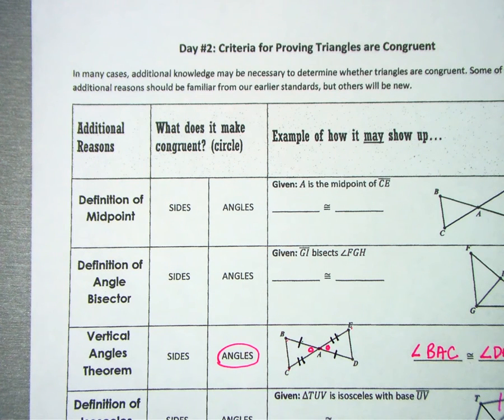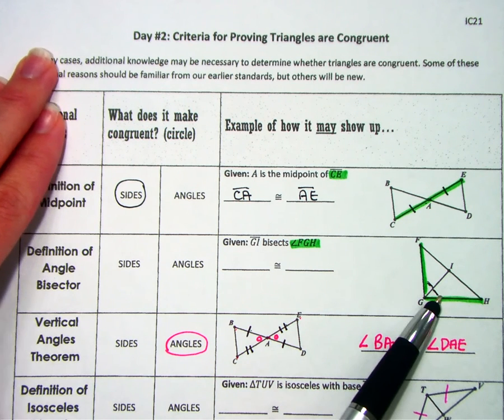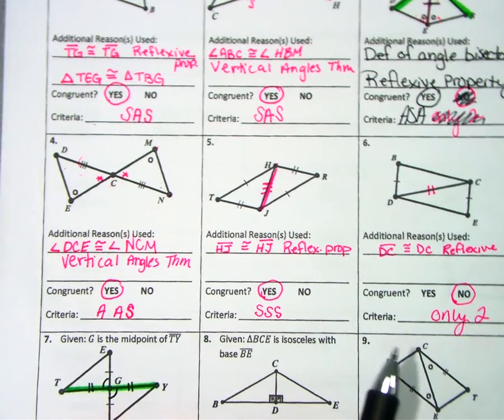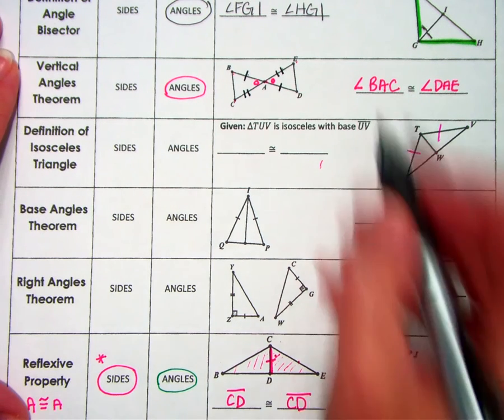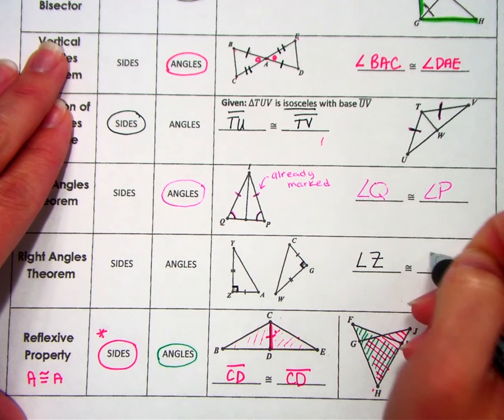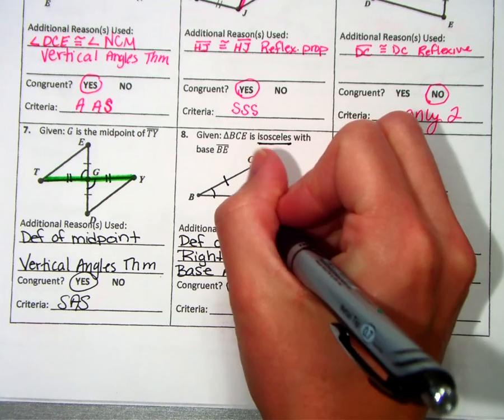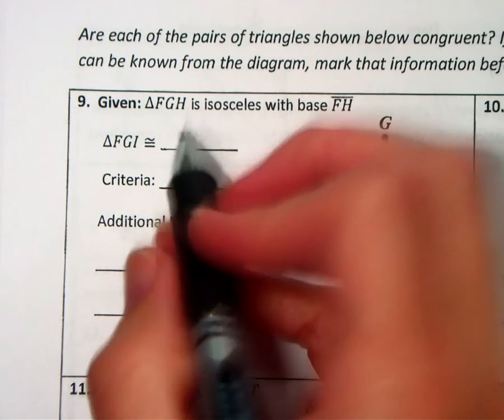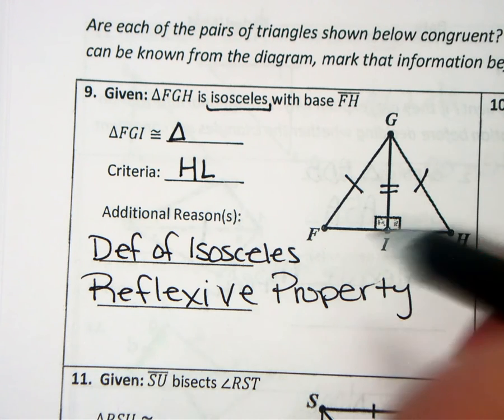IC 21 Day 2